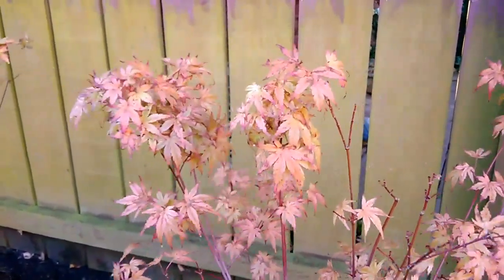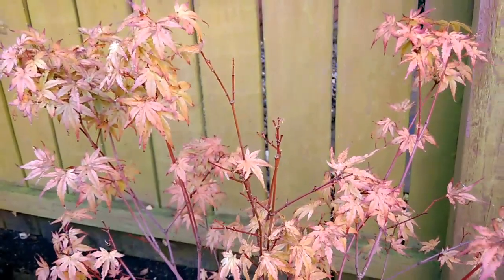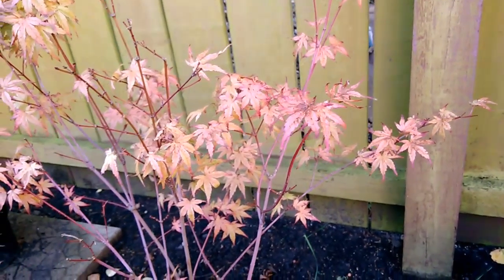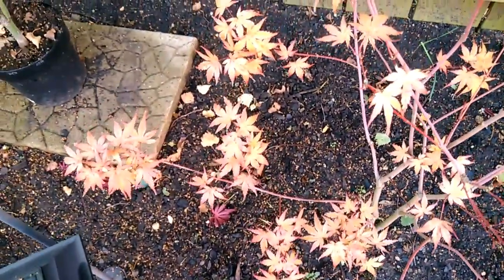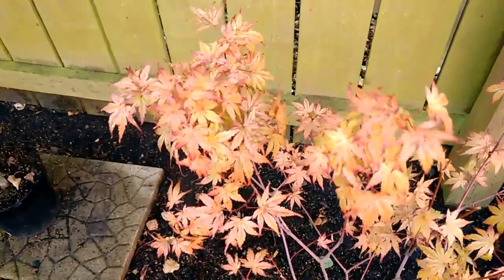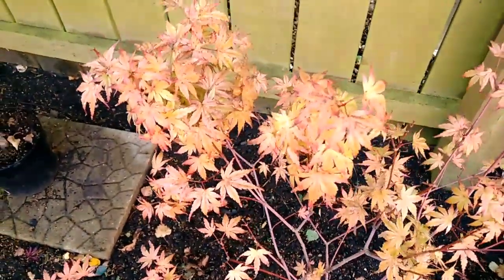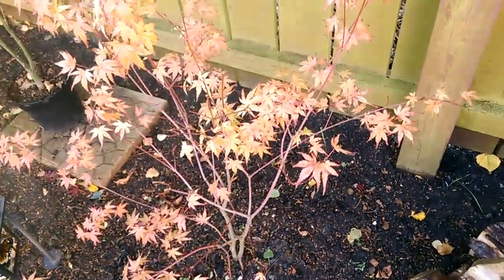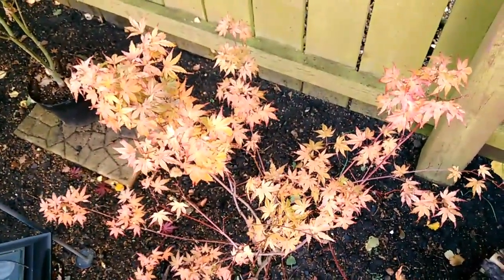Japanese Maple Acer Phoenix - 5th October 2017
Japanese Maple Acer Phoenix here on the 5th October 2017, lovely fall colours of peachy orange/gold/reds, a beautiful Japanese Maple from spring till fall, more videos on this variety on our channel.